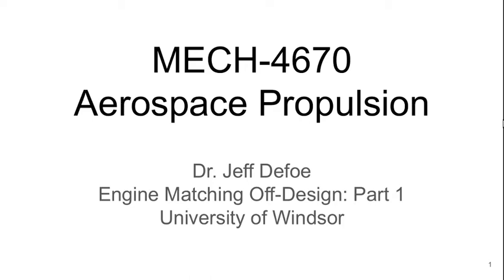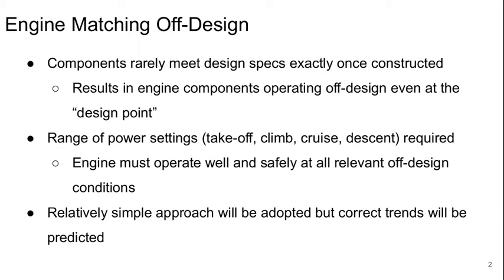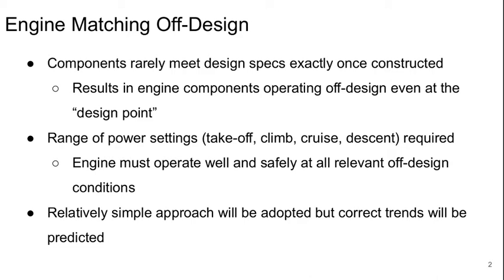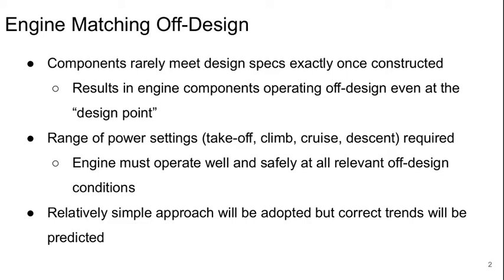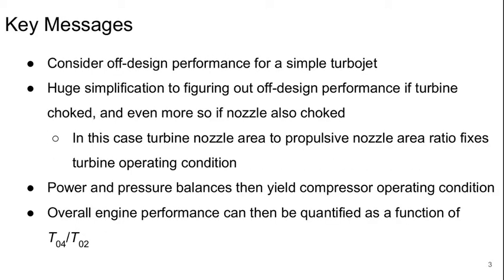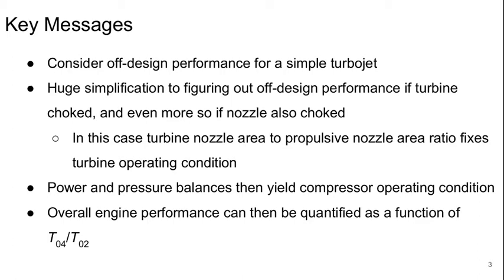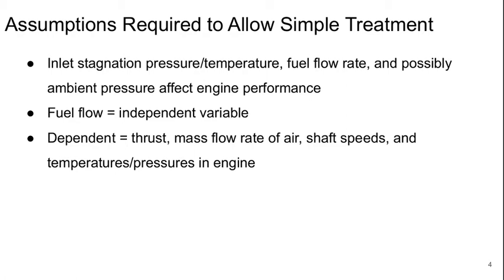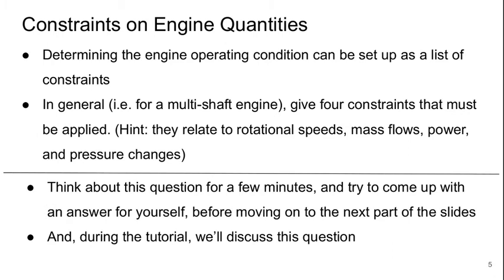Aerospace Propulsion Lecture 19 part 1